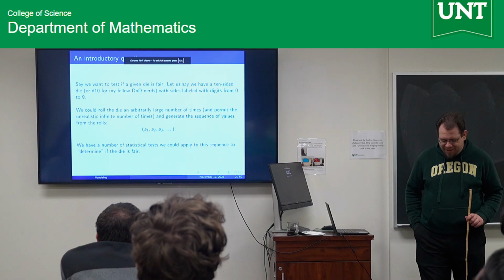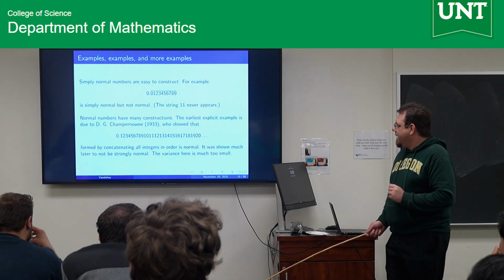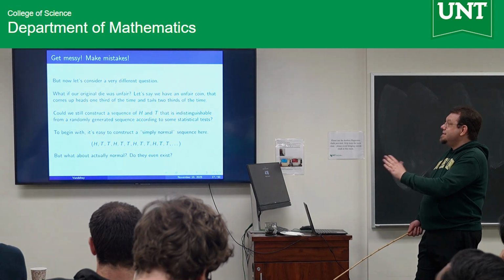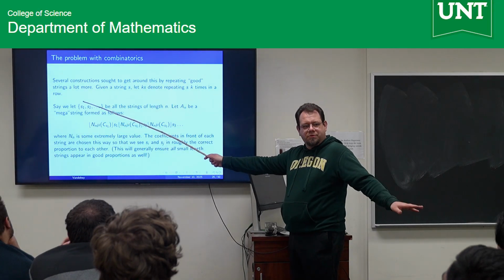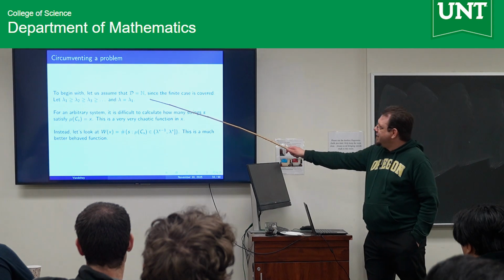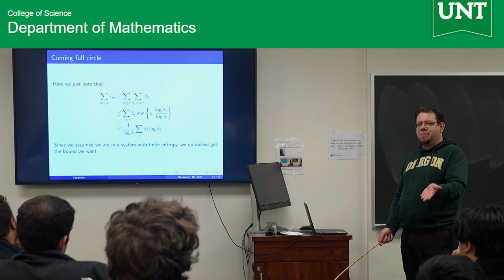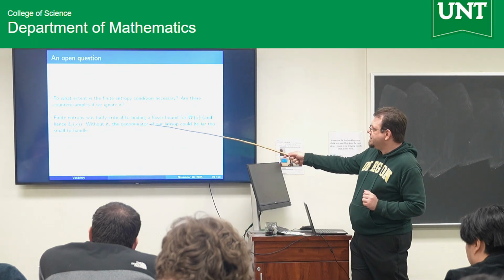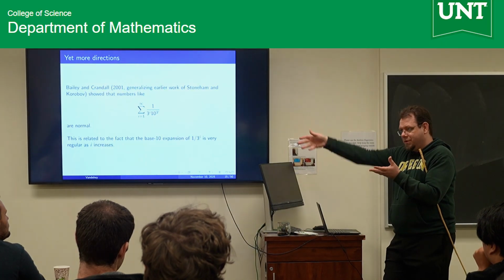UNT Math Millican Talk: Dr. Joseph Vandehey (University of Texas at Tyler) 11/10/2025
*UNT Mathematics Millican Lectures Presents Dr. Joseph Vandehey from the University of Texas at Tyler*
_Creating Randomness In An Orderly Fashion_

Take the positive integers in order and concatenate them after the decimal point. The resulting number 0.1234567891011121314⋯ is known as Champernowne's constant. Despite being built in such a simple, mechanical way, this constant satisfies a simple test for randomness: all finite sequences of digits appear as often in Champernowne's constant as they do in the typical randomly chosen real number.

One reason for this surprising result is that decimal expansions are quite nice digitally. Every digit is as likely to occur as any other digit. Do such simple, mechanical constructions for randomness occur if we alter the expected frequencies of the digits? We will showcase some results showing that the answer is yes in many cases, as well as a new result for Bernoulli shifts of finite entropy.

Dr. Vandehey is a professor of Mathematics at the University of Texas at Tyler. He studies the intersection of number theory and ergodic theory, with particular interest in the way that numbers are expressed as digital expansions, such as continued fractions or beta-expansions. He received his Ph.D. from the University of Illinois at Urbana-Champaign.

_Millican lectures are made possible through the generosity of Mr. Olin Moore Millican (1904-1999), who established the Roy McLeod Millican Memorial Fund in honor of his brother.